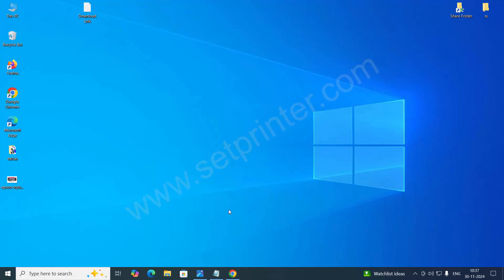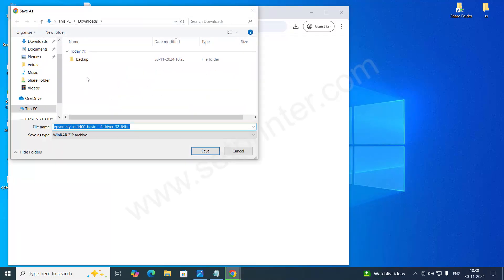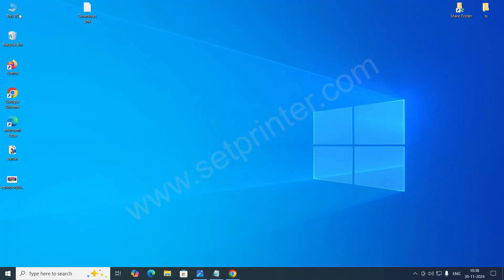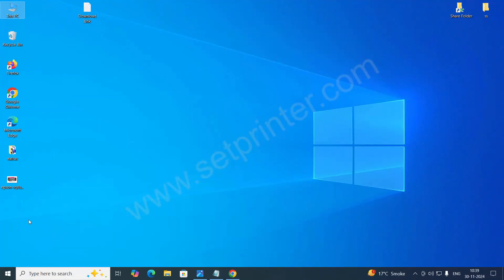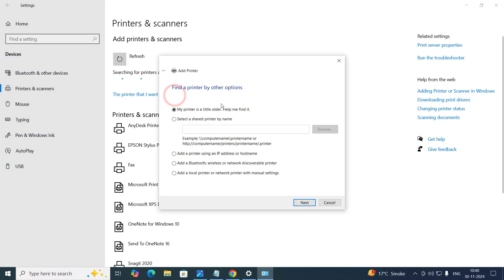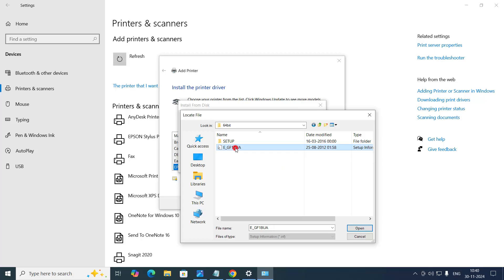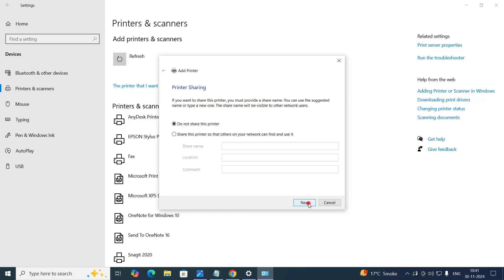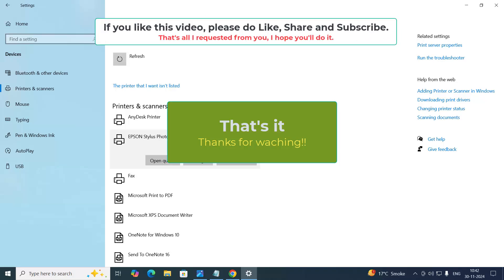How to Download & Install Epson Stylus 1400 Printer Driver on Windows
Installing an Epson printer is not a tough job, you can easily install the Epson Stylus 1400 printer driver on your computer using its basic driver.

I am going to install it on my Windows 10 computer, but you can also apply the same steps and driver for your Windows 11 Windows 8 and Windows 7 computer. This will be a basic installation guide that will require basic driver.

The good thing is, I have mentioned the basic driver download link in the video description below, please check out the driver download link and follow the instructions that I have given in the video.